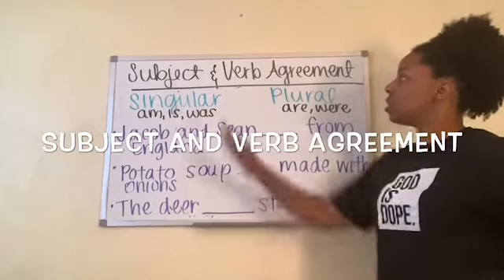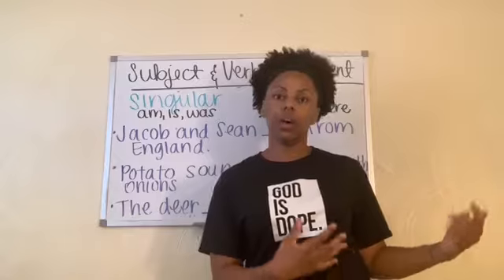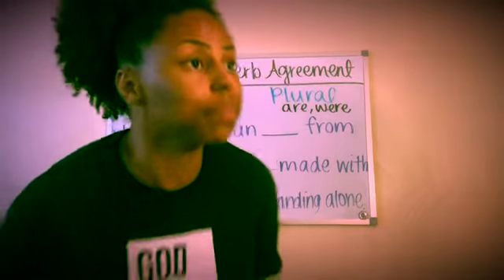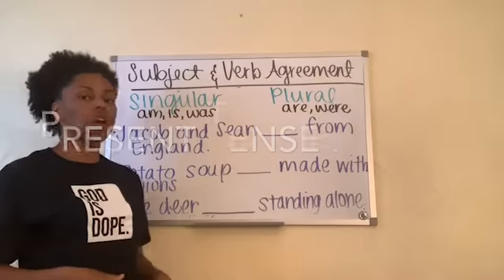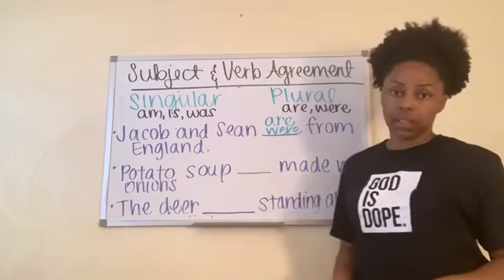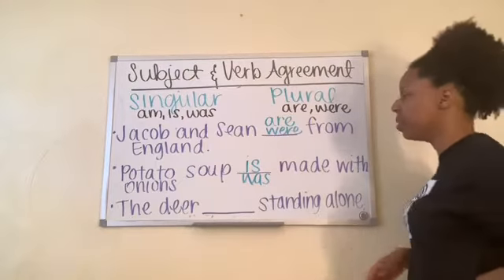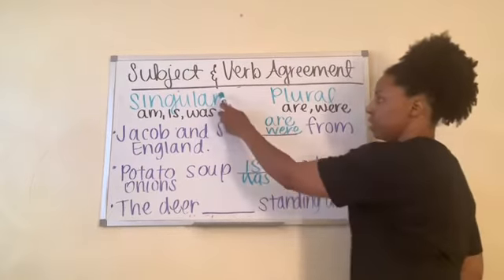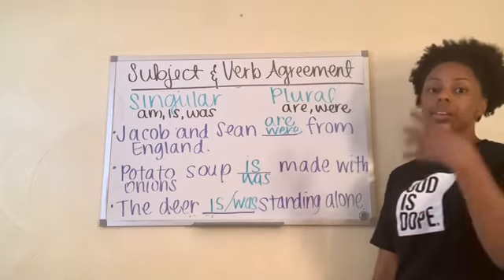Lessons 65-66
Subject and Verb Agreement